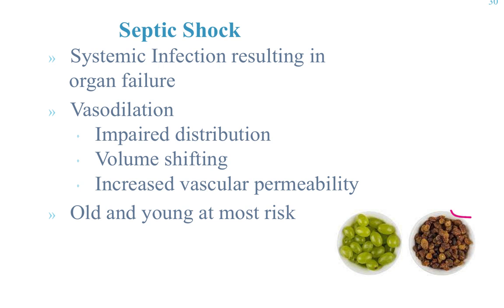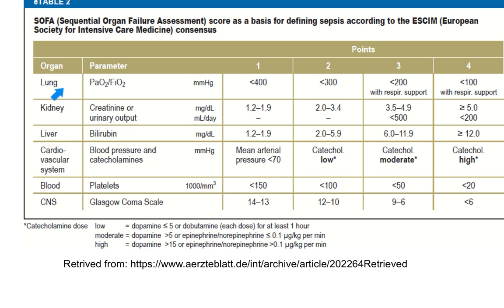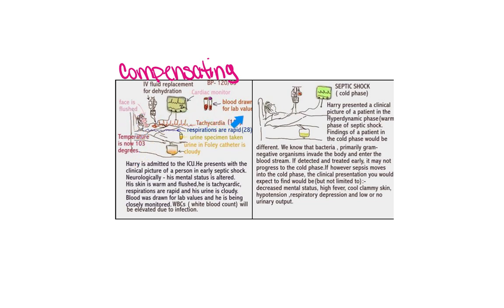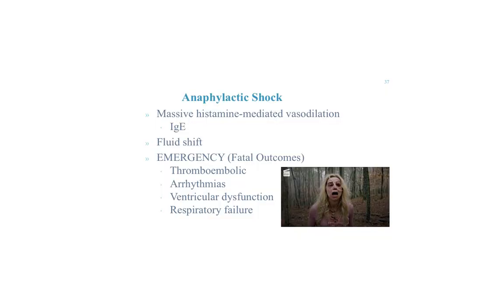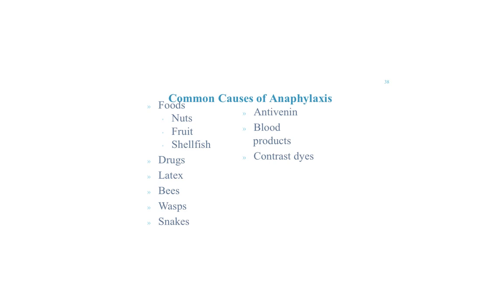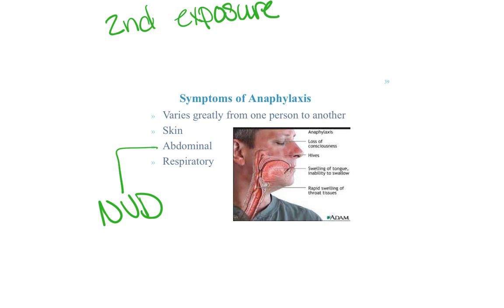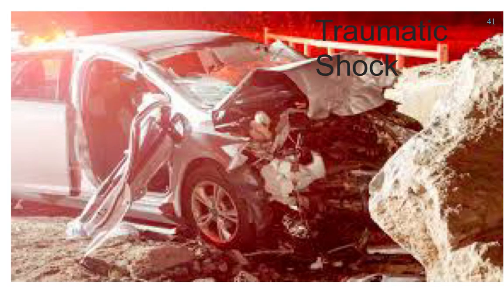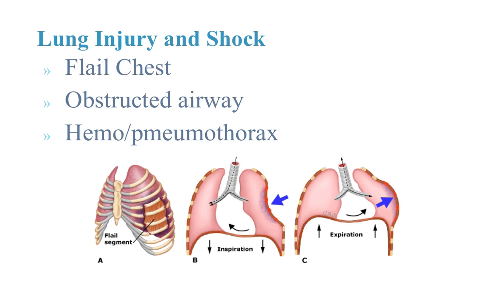Shock Video 3